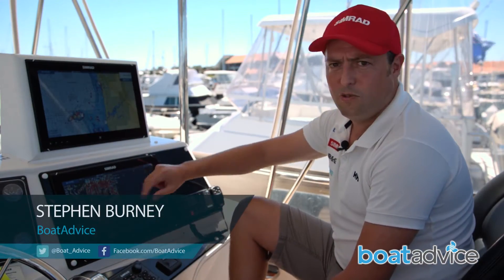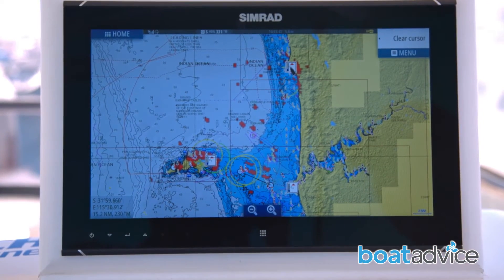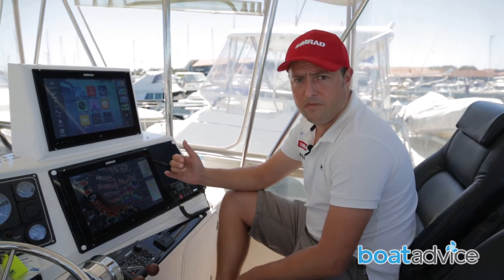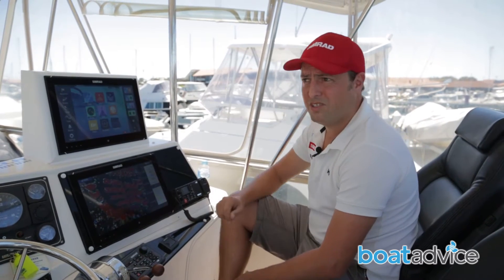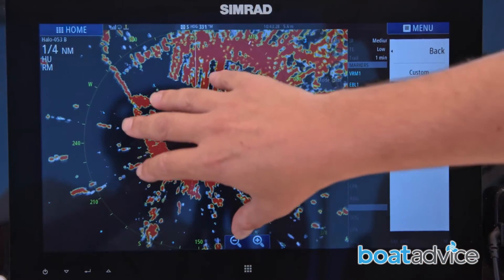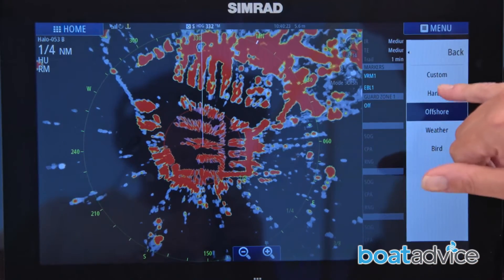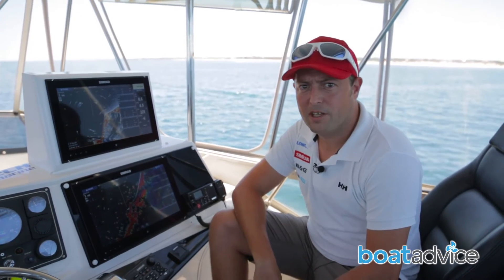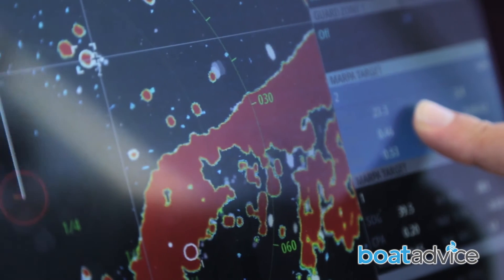Simrad Halo Radar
Radar has played a vital role in keeping the world’s waterways safe for more than 60 years. But for the most part it has been big, expensive and mostly used by the commercial shipping industry.
But, like all technology, its role has continually expanded and changed and today it is used for everything from navigation to fishing and these are the areas we are starting to see some notable advancements.
One of the most significant of these has been the development of the Simrad Halo Solid State Pulse Compression Radar, a project that has taken 10 years and $15m to complete.
The Halo is not only compact enough to be used on sports fishing boats but it is easier to use, quieter, quicker and safer than any radar system we have seen before.
Rather than trying to explain this exciting new piece of technology ourselves, Boat Advice, invited Stephen Burney from Navico, the parent company of Simrad, to join us on a beautiful Caribbean 40 to explain exactly what it can do and how easy it is to use.